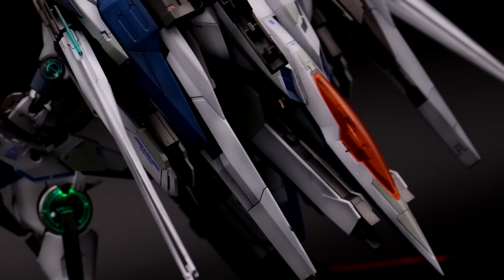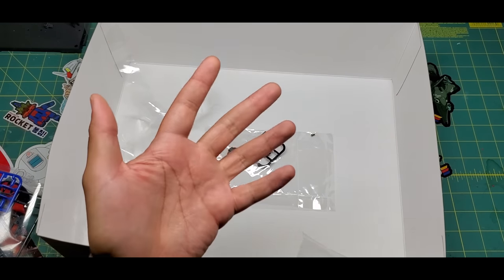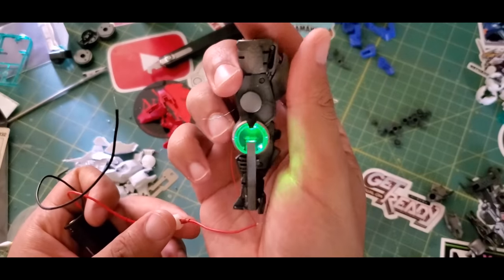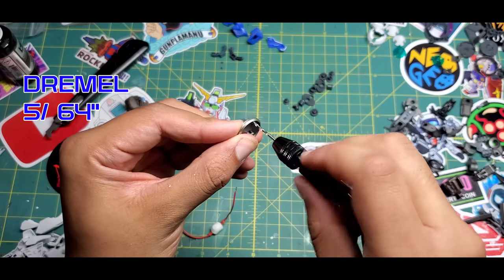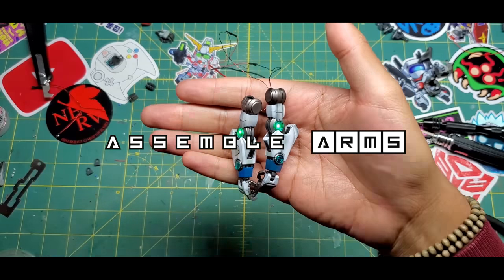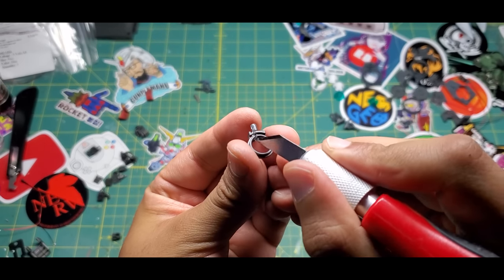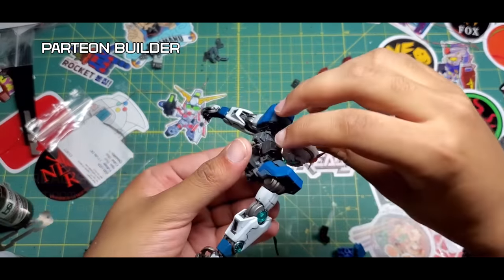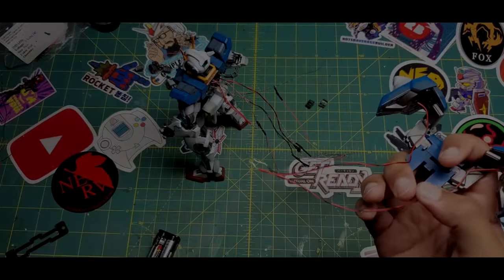MG 00 XN RAISER P2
Part 2 Speed Build of the "MG 00 XN RAISER " (with custom L.E.D Lights) from Bandai . As always thank you all so much for your patient :3